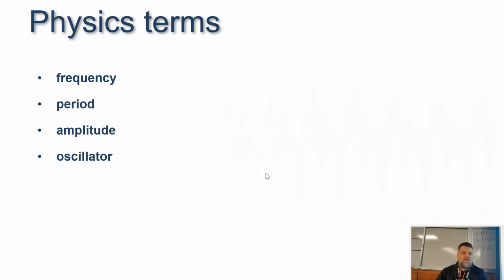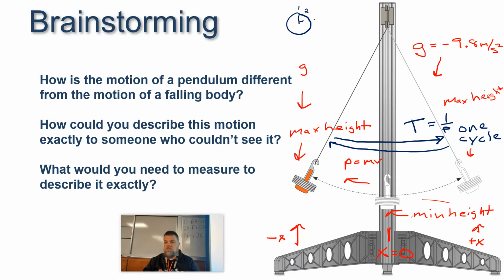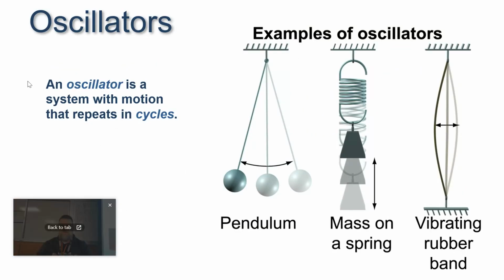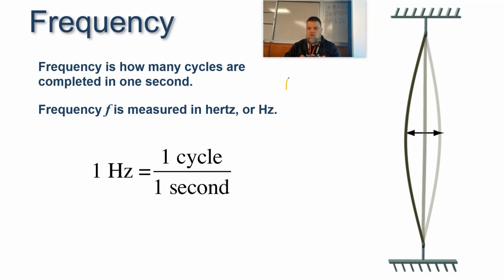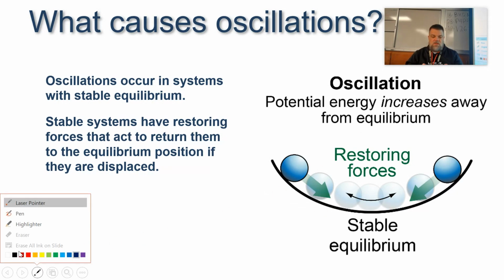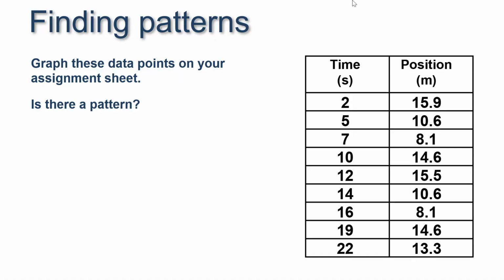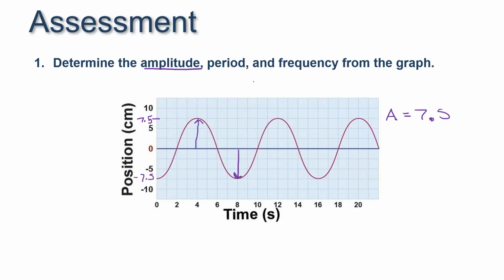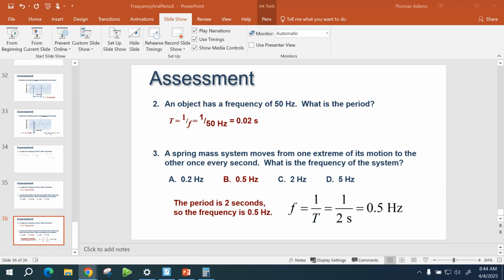Physics Harmonic Oscillators Notes